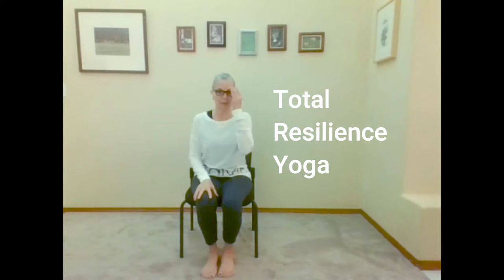30 Minute Chair Yoga - 2.22.22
Tuesday Chair Yoga - 30 Minute Routine

Meditation Shawl
Yoga bolster